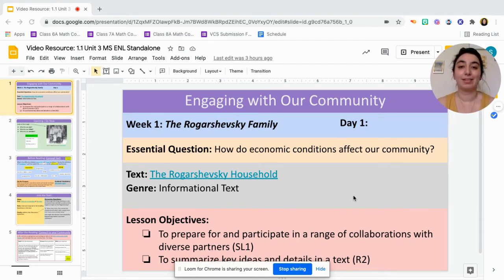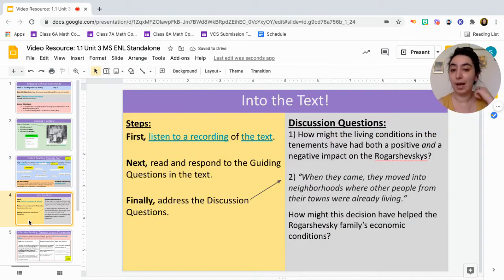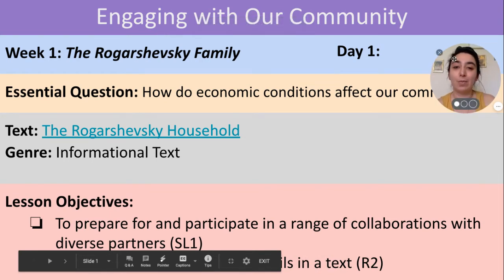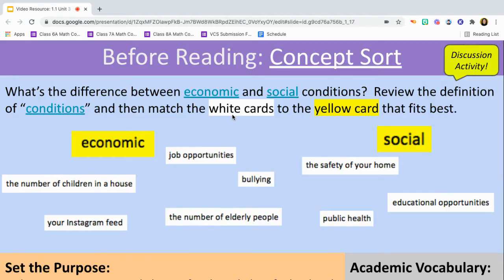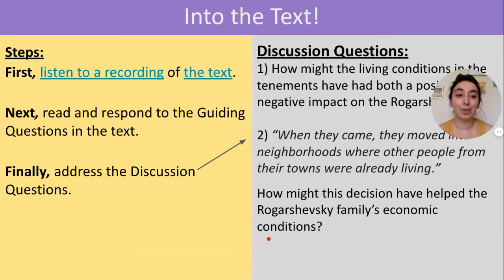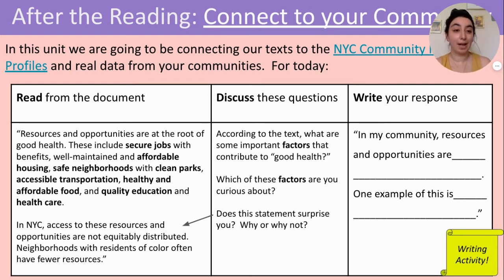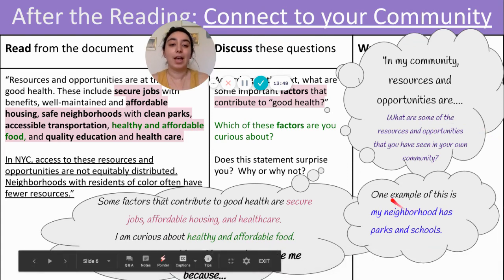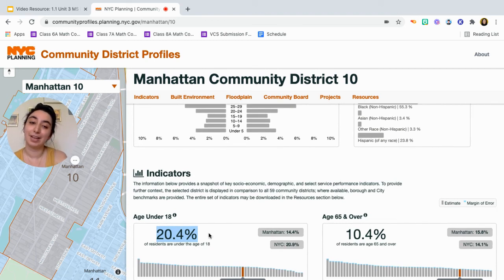1.1 Unit 3 MS ENL Standalone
This video includes an overview of the lesson for teachers and students, as well as guided instruction for the After the Reading and Closing and Connecting activities for students.  The video will ask you to pause at certain points to lead the lesson, creating opportunities for student discussion and guided reading. Note that additional resources can be found in the “Video Adapted Resources” folder for this week.